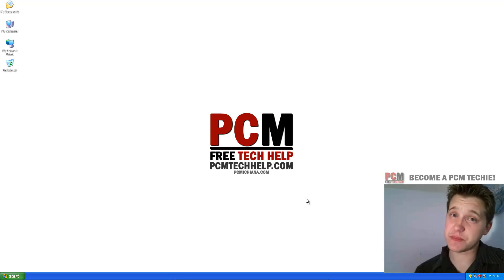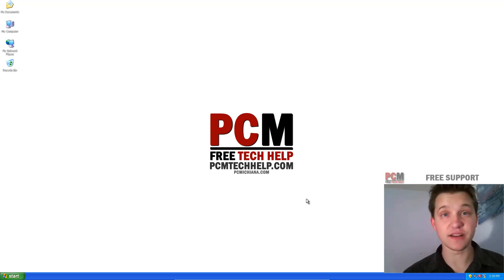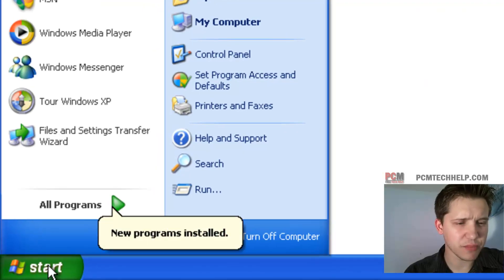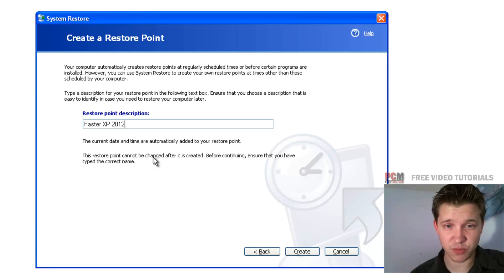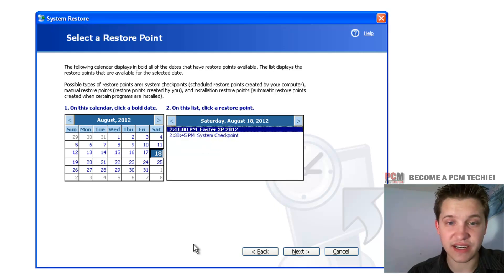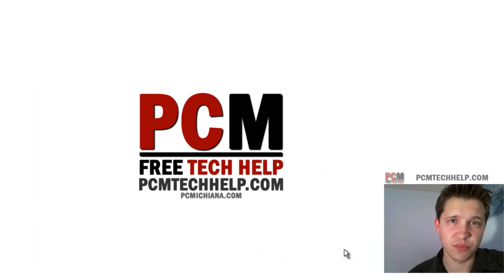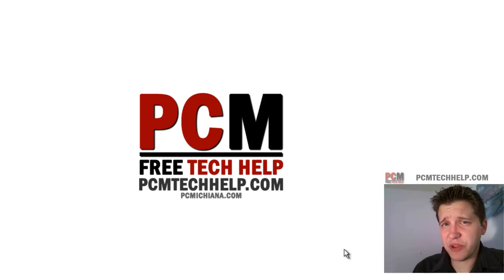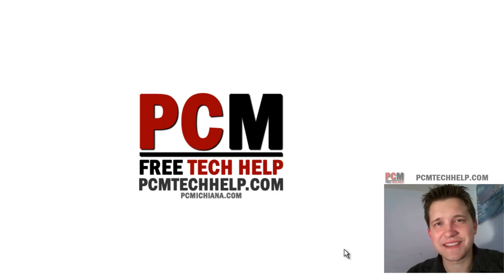How To Create A Windows XP System Restore Point (2022)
The system restore point has been around for quite some time. Microsoft created the system restore point so that users could create a snapshot of their Windows XP system registry. This snapshot could be called up at a later date and restored if instability occurred.

Many individuals do not use the Windows XP system restore, which is unfortunate. System restore is a powerful tool for those who make frequent changes and optimization to their Windows XP operating system. In the unfortunate instance instability or crashing occurs, the Windows registry can be restored.

Do not mistake a system restore point for a "complete rescue" of a users critical data. System restore merely images the system registry at the time of setting the restore point. Individuals should also have a solid backup plan in place for all critical system data.

Abstract:

Setting a system restore point is essential prior to making any major modifications to a Windows XP system.

About This Episode:

In this video, we cover all of the steps necessary in creating a system restore point for Windows XP.

How To Create A Windows XP System Restore Point:

1. Click the 'Start' button.

2. Choose 'All Programs'.

3. Choose 'Accessories'.

4. Choose 'System Tools'.

5. Select 'System Restore'.

6. Select 'Create a Restore Point' and choose 'Next'.

7. Type the purpose of creating the restore point, in our series it will be 'Faster XP 2012' and choose 'Create'.

8. Your restore point should successfully create.

Conclusion:

Restoring a system restore point is done by simply selecting 'Restore my computer to an earlier time' instead of 'Create a Restore Point' at the primary home screen of the Windows XP system restore.